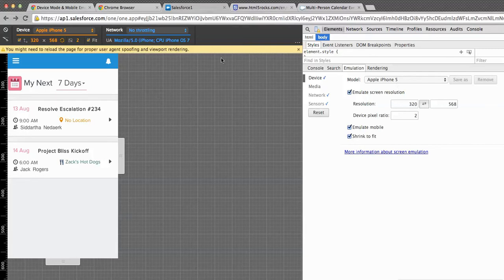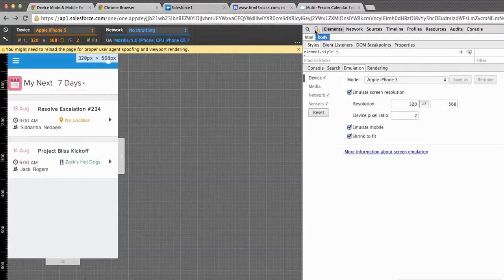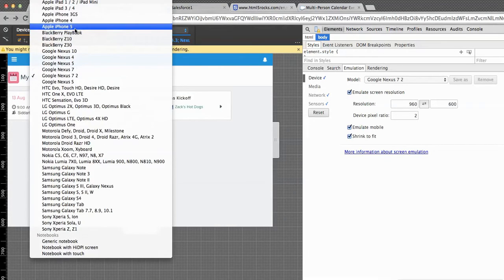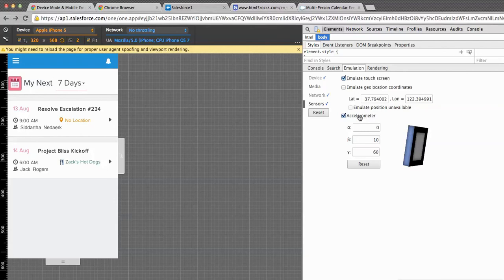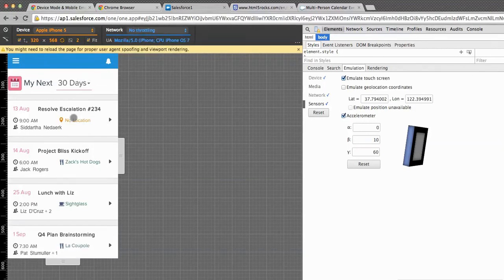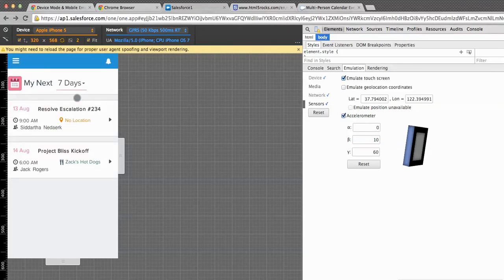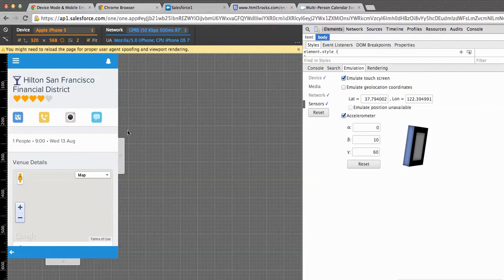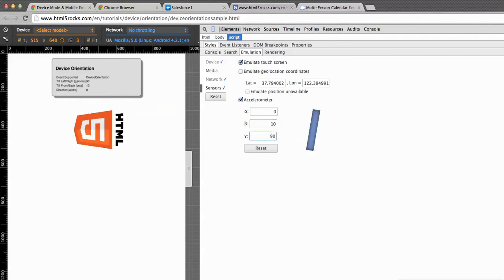Using "Chrome Mobile Emulator" for testing Salesforce 1 Mobile Apps